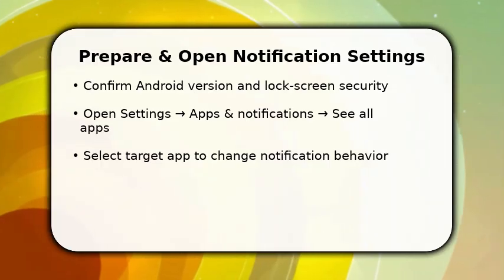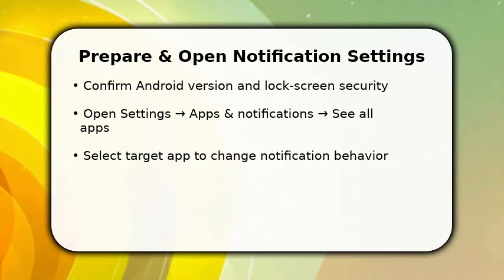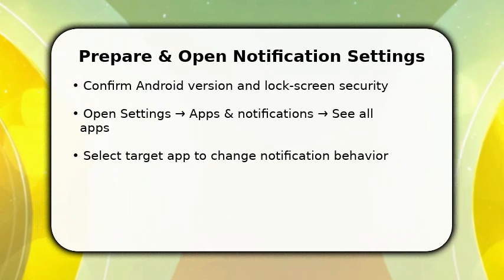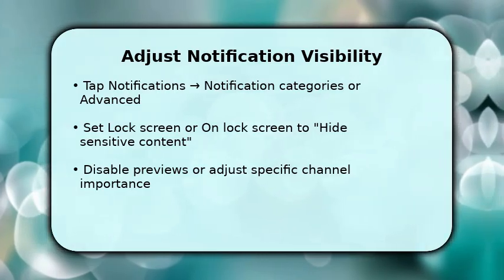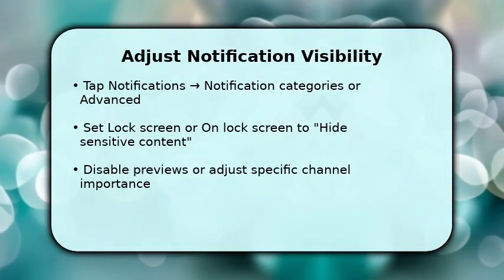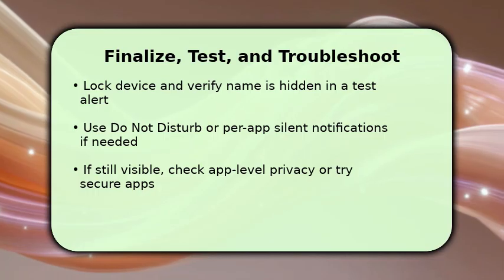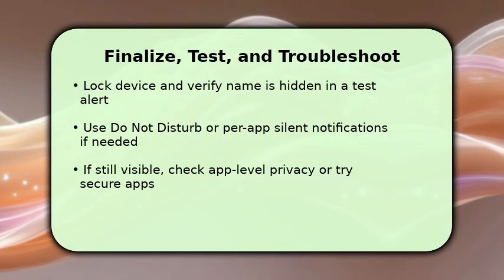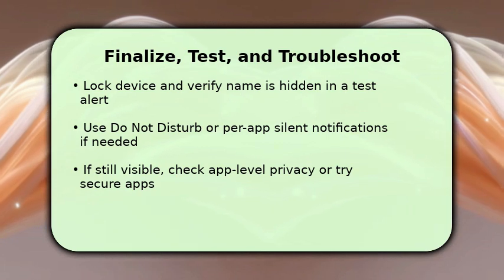How to Hide Name on Notifications Android - Step by Step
Learn the simple steps to hide your name on Android notifications. This video guide takes you through adjusting settings directly within your device's notification center, ensthy providing privacy and a cleaner interface.

hide name on android, android notifications personalization, change notification display name, privacy in Android notifcations, customize your phone's appearance